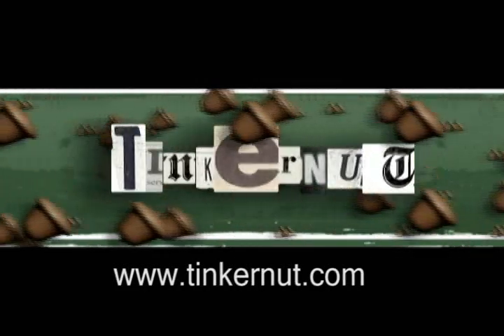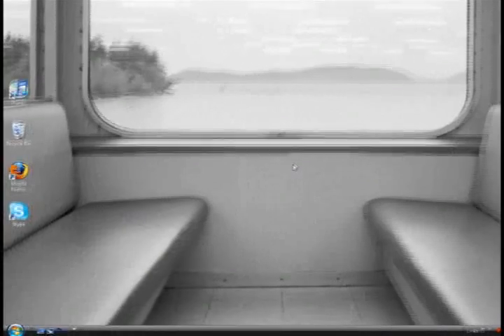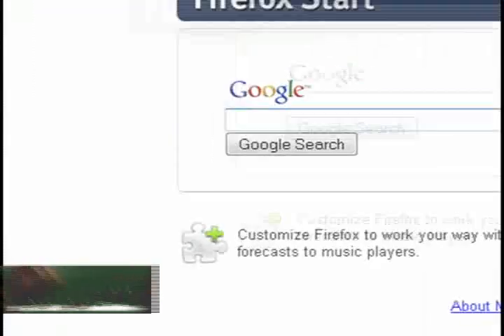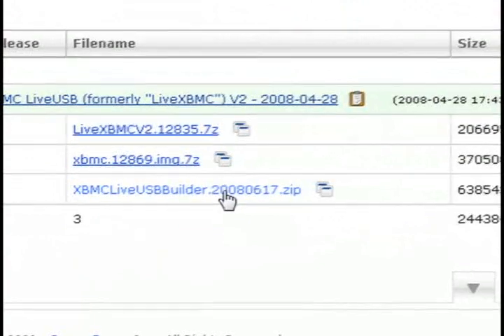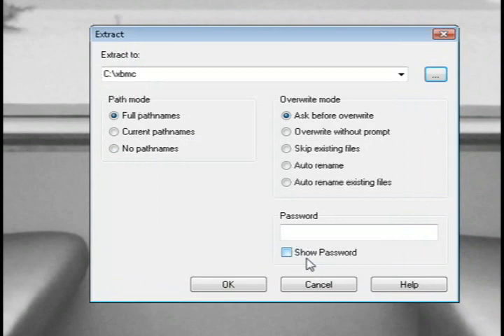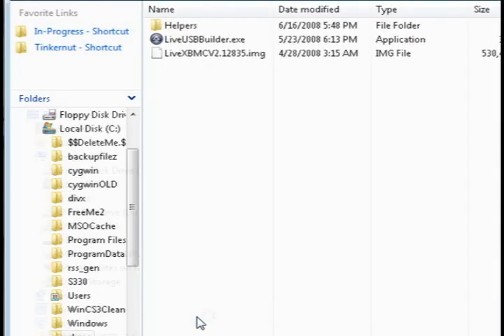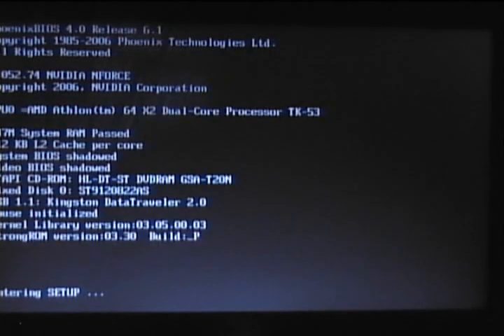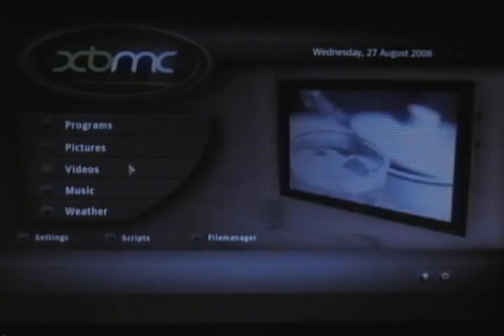Put X-Box Media Center On Your PC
This video will show you how to put XBMC on a 1 gig or larger flash drive and then boot to it on any PC that can boot to USB drives.